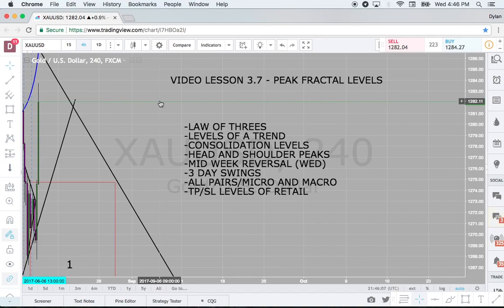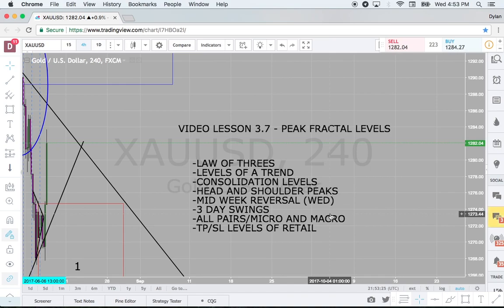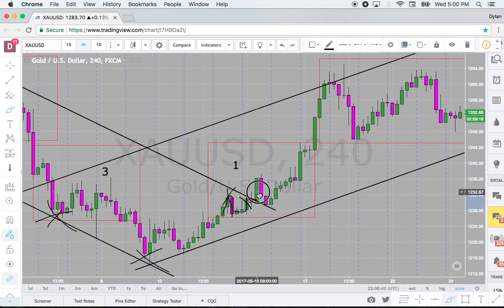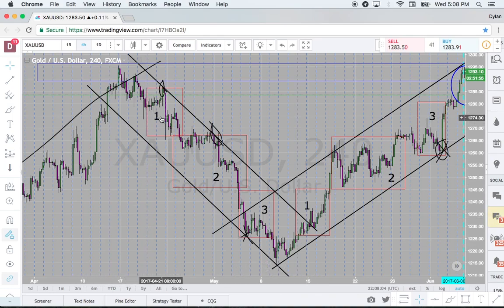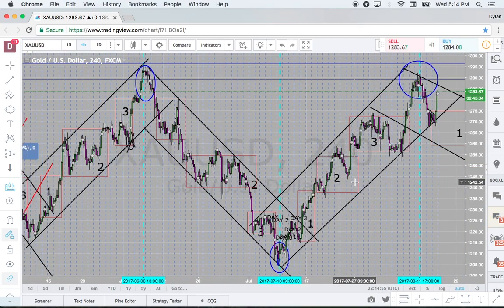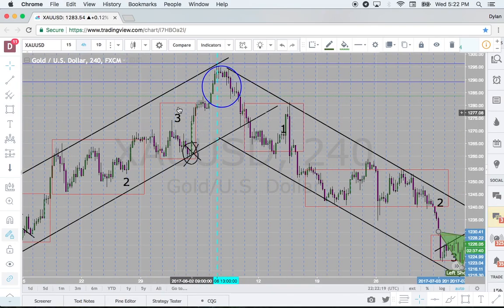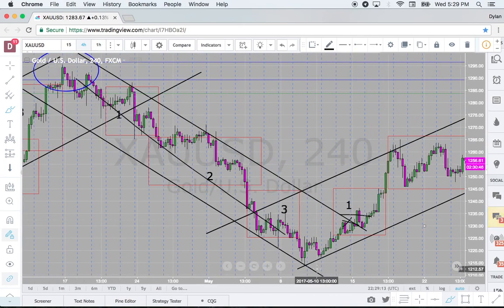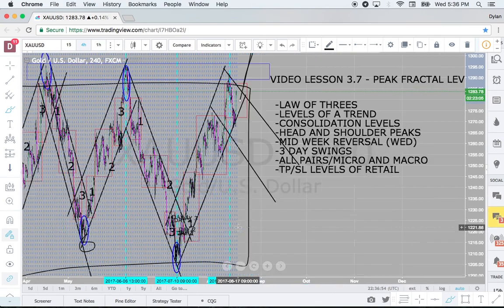08 VIDEO LESSON 3 7 FRACTAL PEAKS